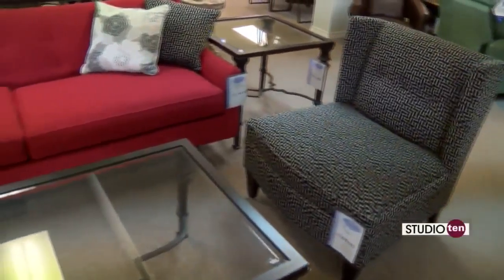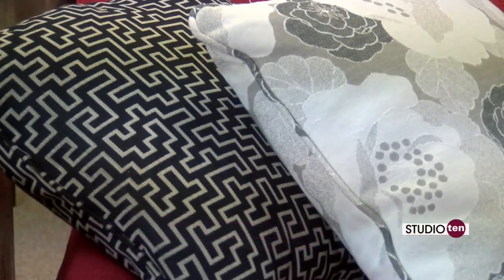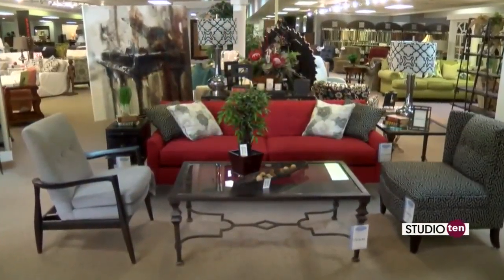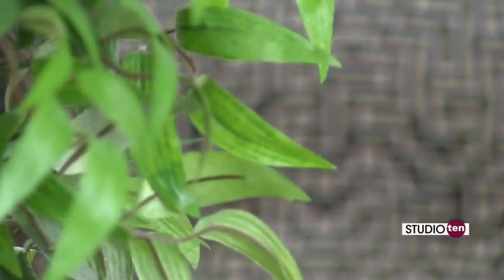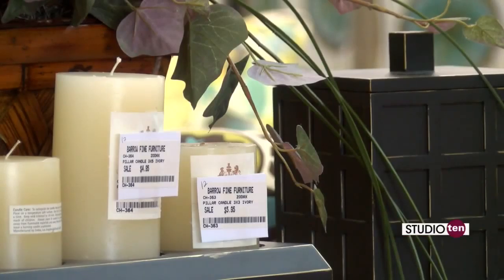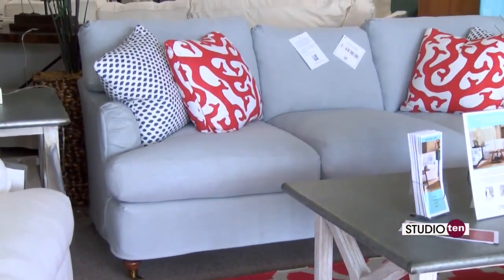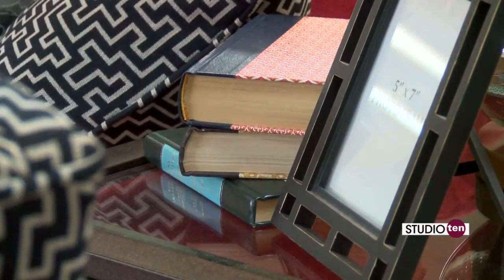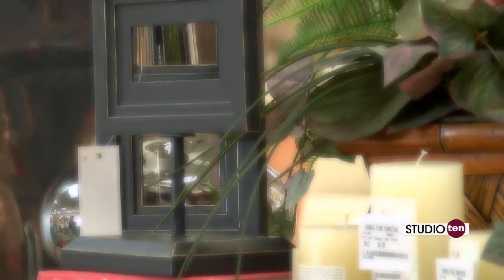Studio 10: Accessories for the home from Barrow Fine Furniture